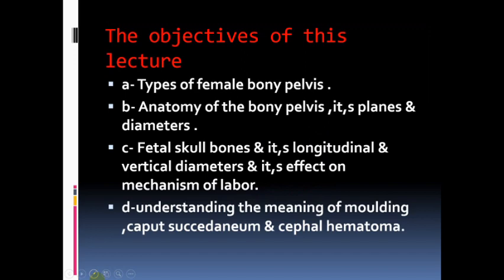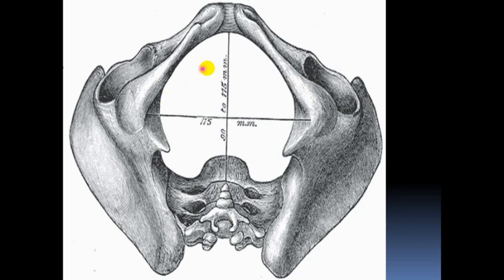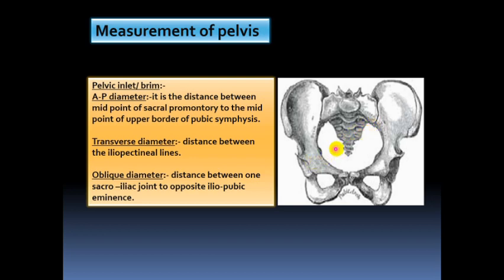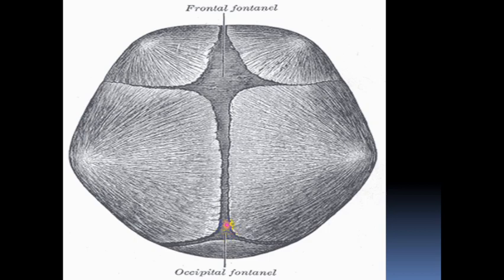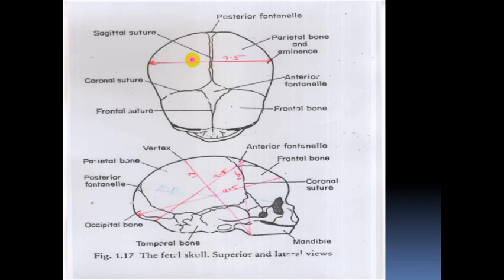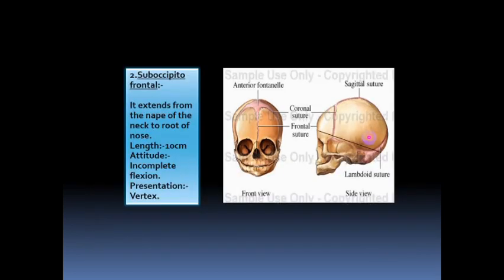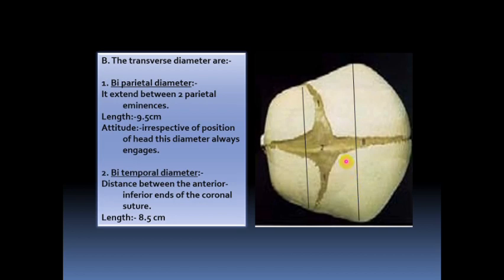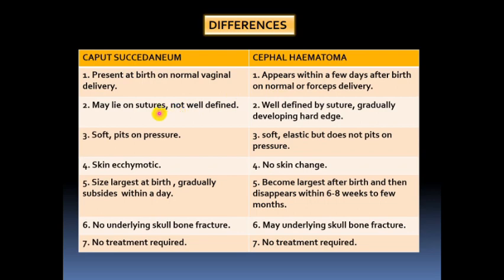Female pelvic & fetal skull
4th grade lecture this video talks about female pelvic and fetal skull